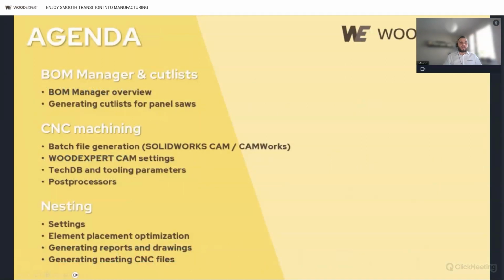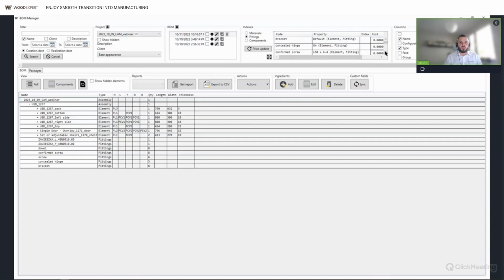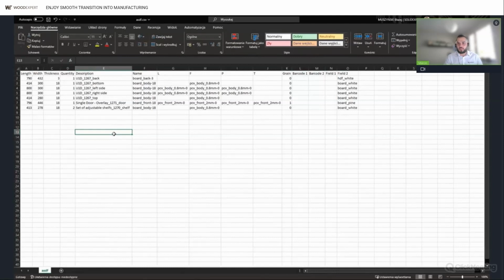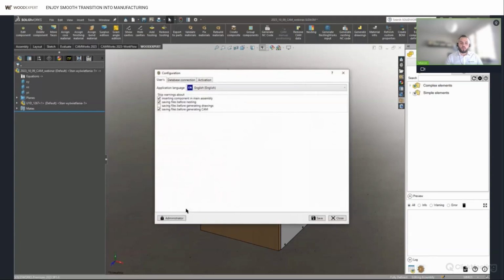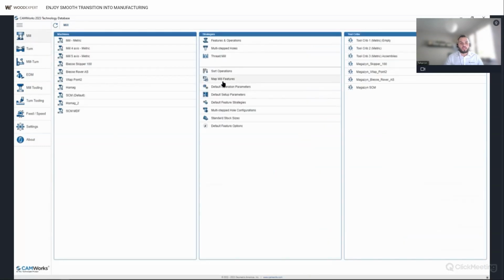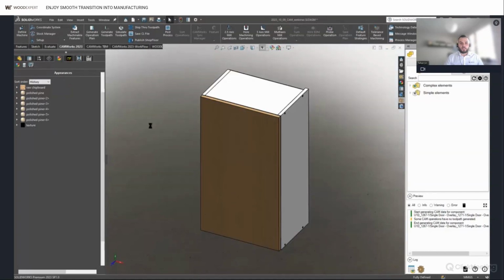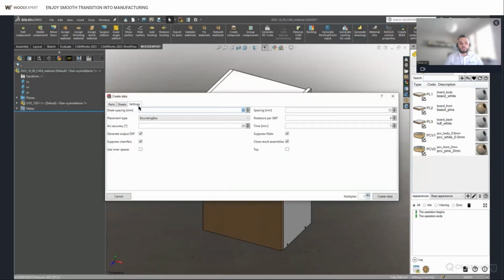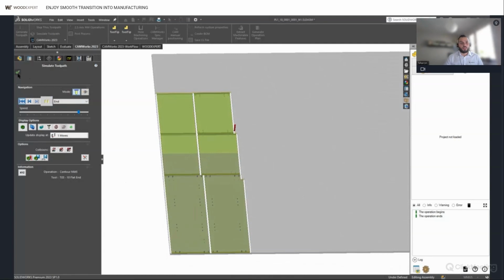Webinar WOODEXPERT - Enjoy smooth transition into manufacturing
During webinar we present the next version of the CAM module along with our own modul of Nesting. The webinar is dedicated for furniture designers, engineers, furniture manufacturing managers, SOLIDWORKS users and resellers.

Find out what you will find on the Agenda!

1. Batch program generation
- Based on SOLIDWORKS CAM
- TechDB and machine settings

2. Nesting

3. Generating programs for Nesting
- One-step generation
- Two-stage generation

4. Generating a list of cut elements + cutting optimization on panel saws

5. Postprocessors
- Machining techniques
- Optimization methods
- Compatibility with CNC machines